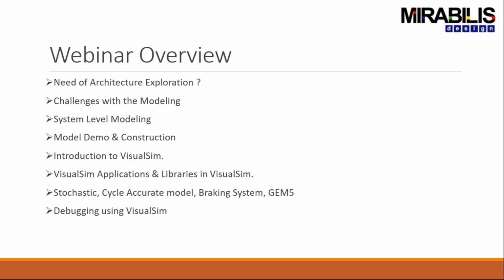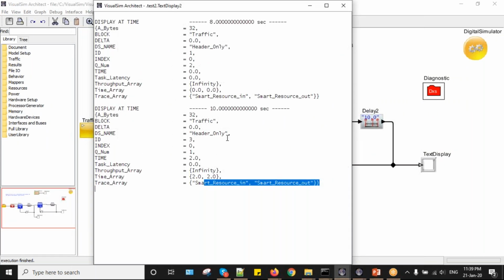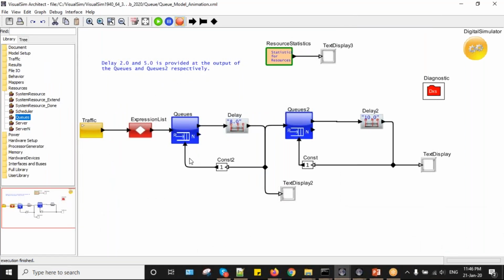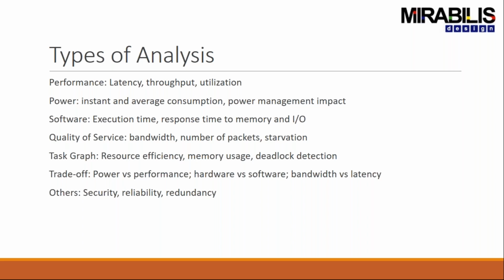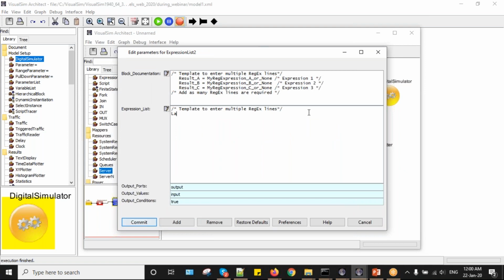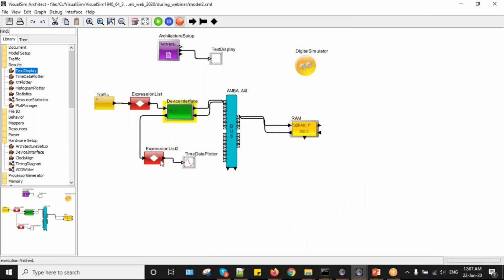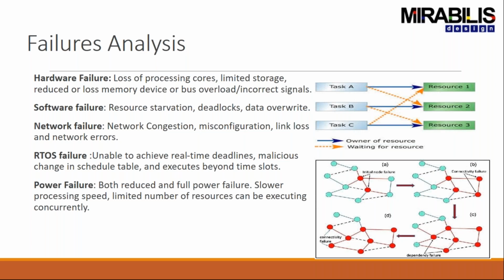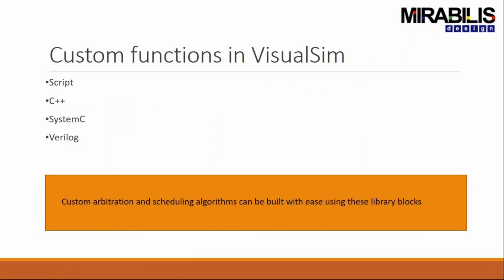Creating an SoC System-Level Model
This webinar by Mirabilis Design gives the complete information on how to create a System-Level Model of an SoC and an electronic system. Explore, trade-off and optimize the product.